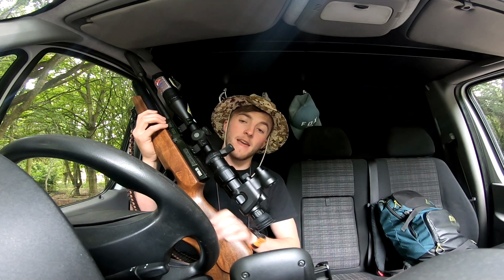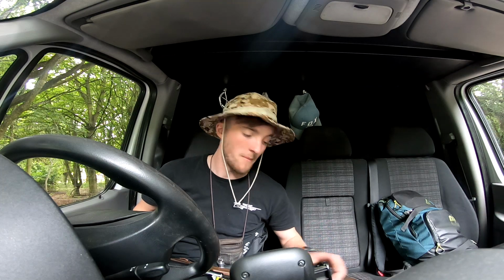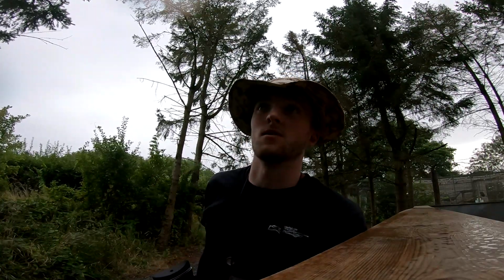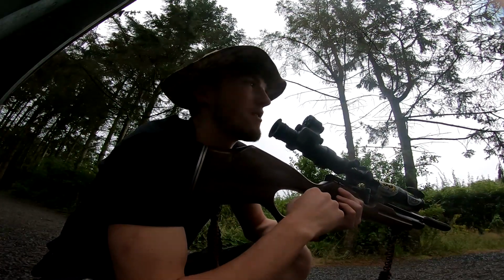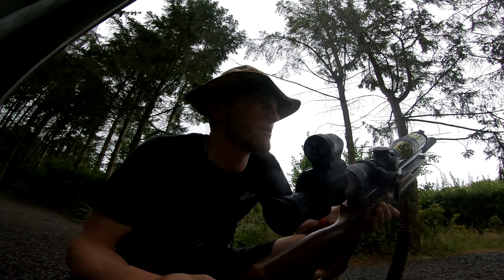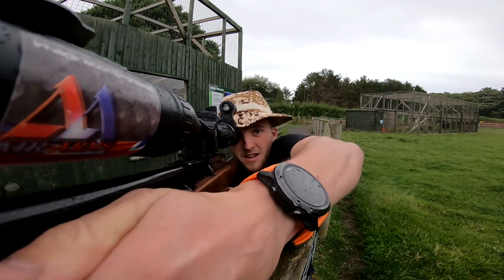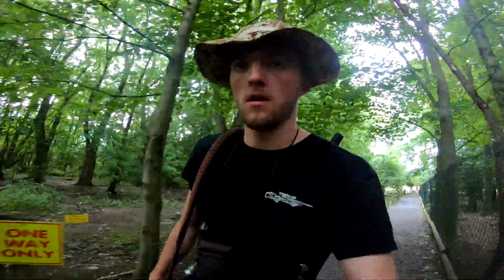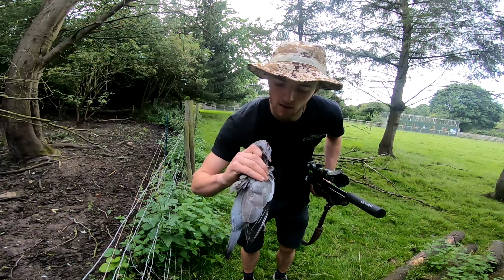BEAND NEW!! Scope Cam and Night Vision in ONE!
Online store -

This Night Vision unit is capable of recording in 120FPS for great slow motion footage as well as being able to shoot it like you would a normal scope. You can also record in 60FPS which is better for night shooting due to it allowing you to have a brighter picture.
 Any questions please ask and me or the guys at ScopeMate will be able to answer.